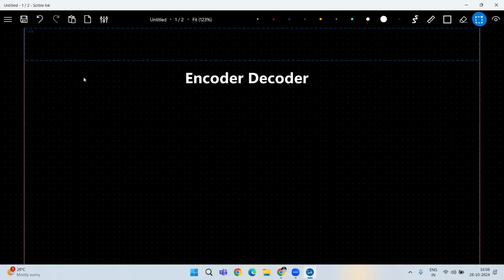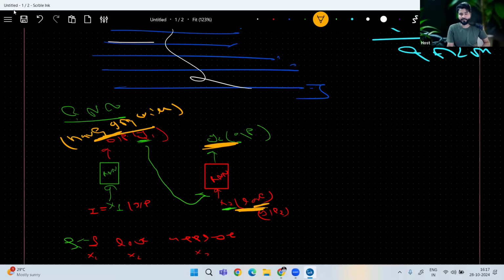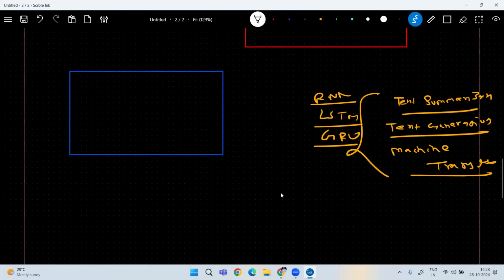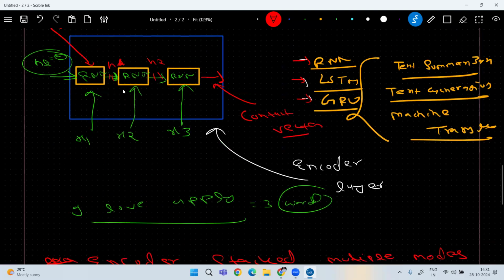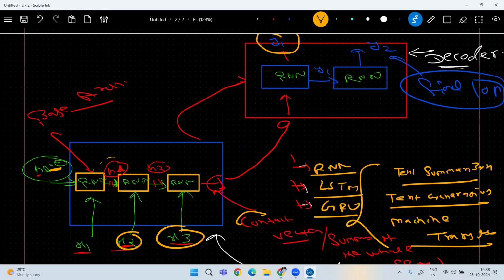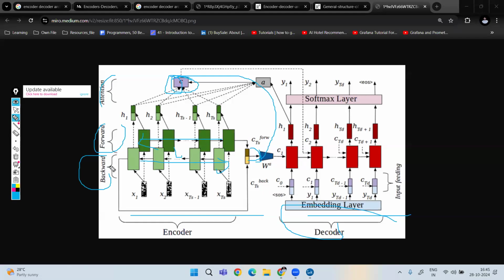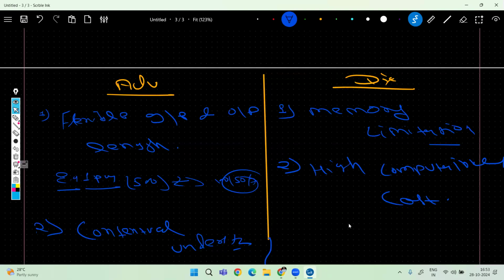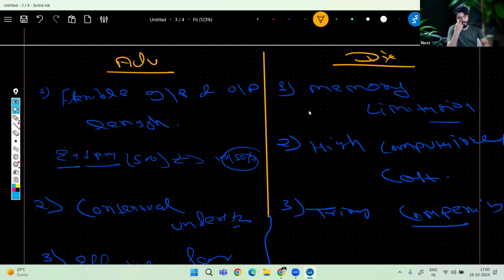Recording Live Class Link 671f795ab27bbd60359ad516